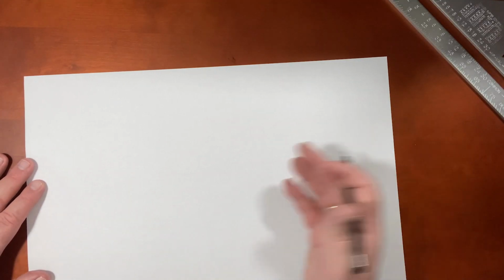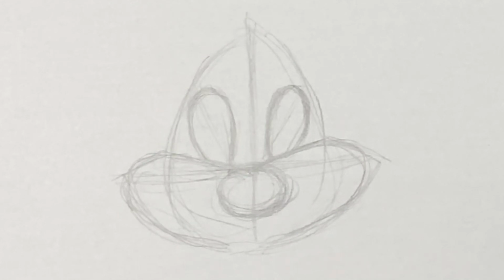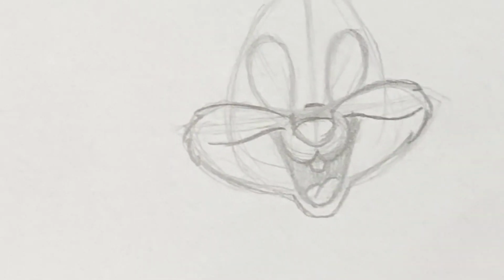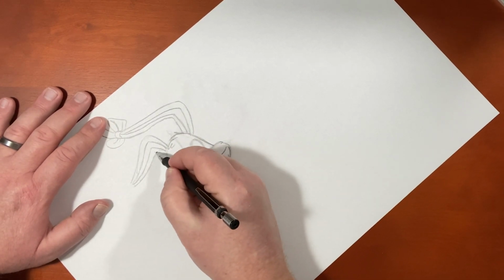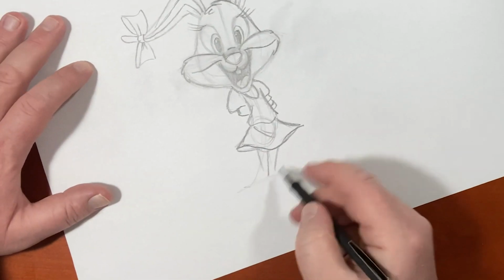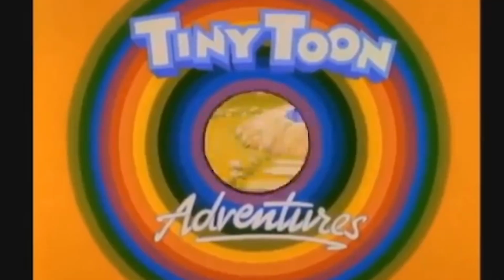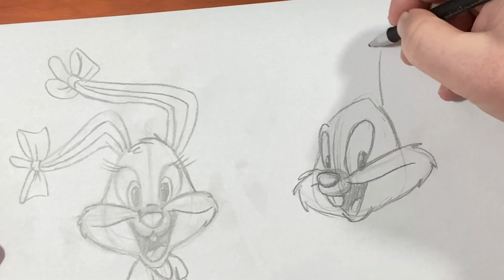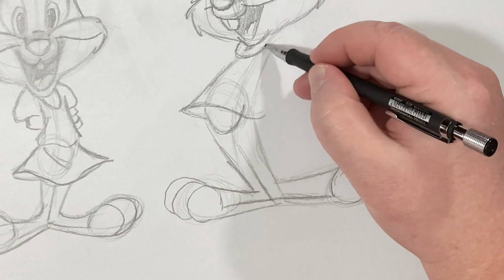Draw BUSTER AND BABS BUNNY | Tiny Toons step by step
Today, we will be going over How to Draw BUSTER AND BABS BUNNY | Tiny Toons step by step. Join me in learning how to draw like the pros. Once you are done, you can decide how to improve on it and make it your own!

* * * MERCH * * * Buy T-shirts, Sweatshirts and more here!

🔵ATTRIBUTION 🔵